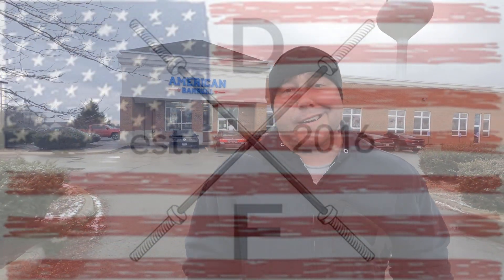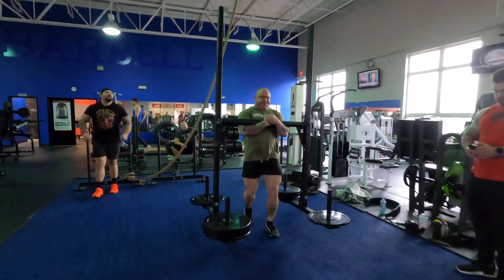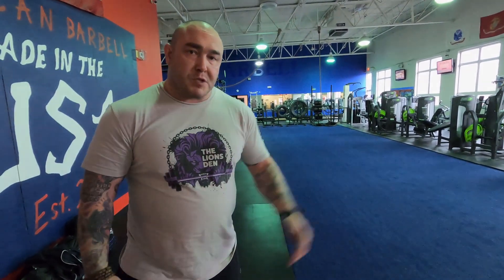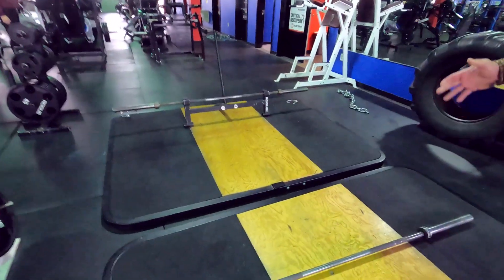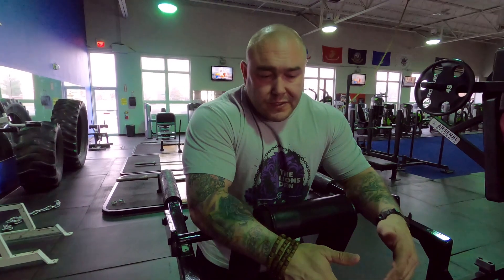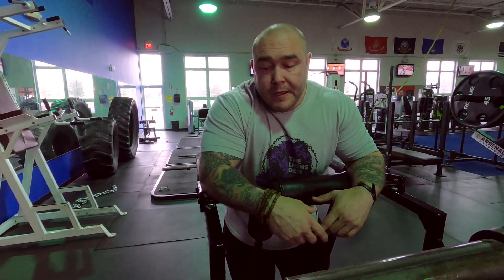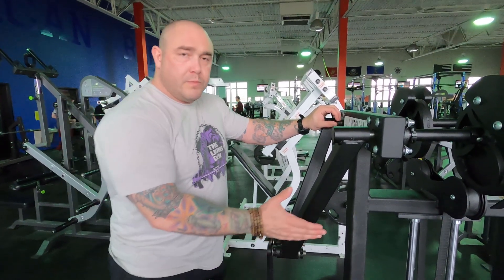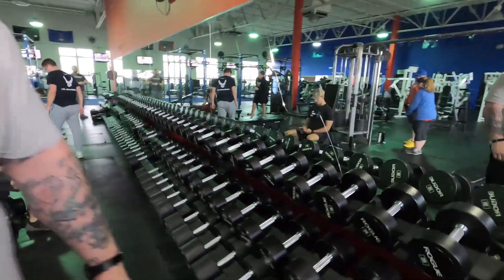Tour of American Barbell | Columbus Ohio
This is a gym tour of American Barbell in near Columbus Ohio. I was in the area to do some collaborations and do some training with various people for the weekend, and one of the places we trained was at American Barbell. This gym really has everything you could want as a serious powerlifter or bodybuilder. In fact this is the home gym of John Meadows. I walk around and highlight some of the finer pieces of equipment in the gym. I hope you like this video.

Train Despite.